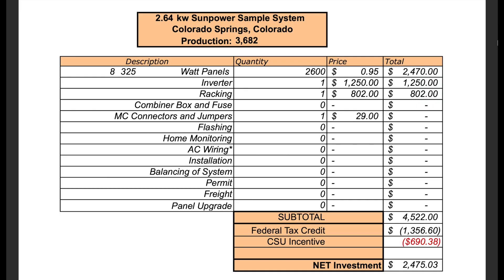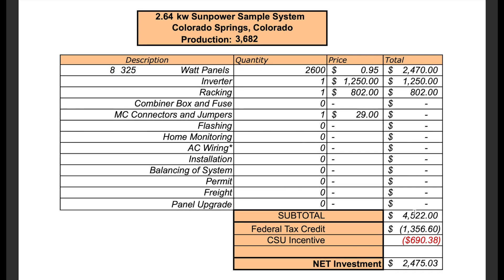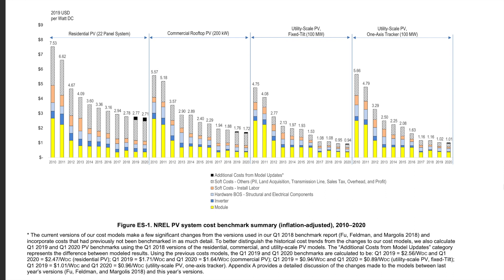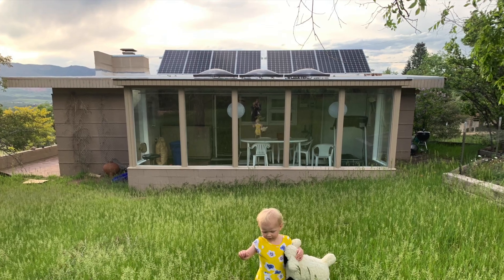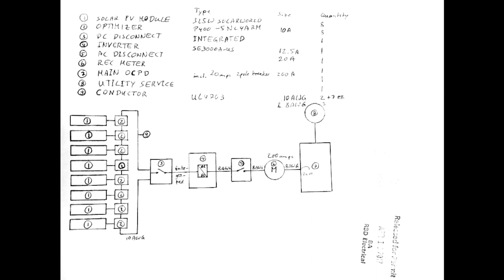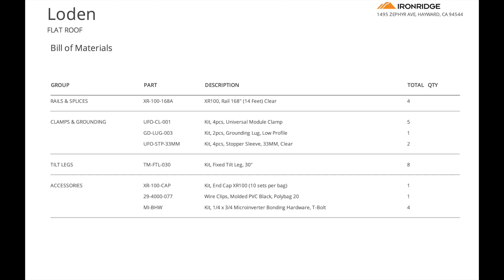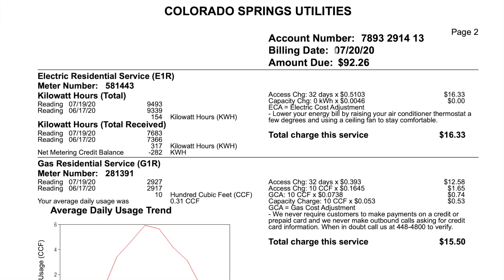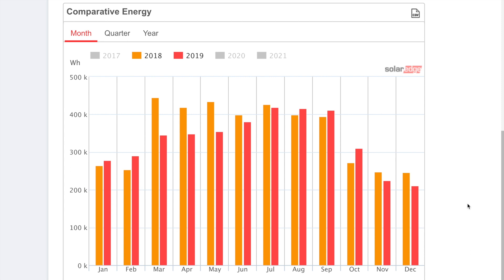Is solar worth it? Grid-Tied Solar Power for Home. Do It Yourself Solar Panel System. Flat Roof PV.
In this video I break down the financials, the installation, and the performance of our grid-tied solar panel system. Check it out to learn about rebates, net metering, transferring kWh credits, and other ways to save money and improve your environmental impact. I built a 30 degree tilt mount on a flat roof. I‘m really happy about the performance. Enjoy! :-)

00:00 - Intro
00:46 - *** Financials ***
02:07 - Price Benchmark
02:59 - Financing Solar Power
03:38 - *** Installation and Technical Details ***
03:58 - Wiring Diagram: Electricals
04:23 - Pathfinder: Determine Location Suitability
04:37 - Mounting System: Flat Roof with 30 Degree Tilt
05:08 - *** Performance ***
05:27 - Net Metering: kWh Credits
06:26 - Solar Power Monitoring